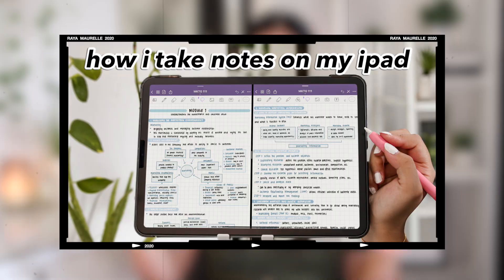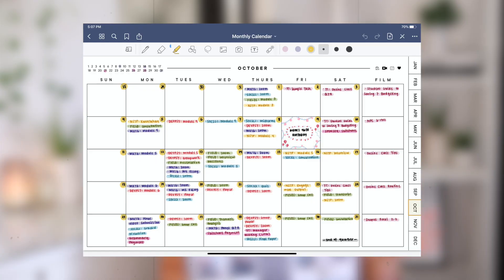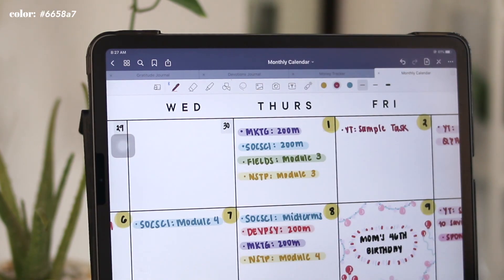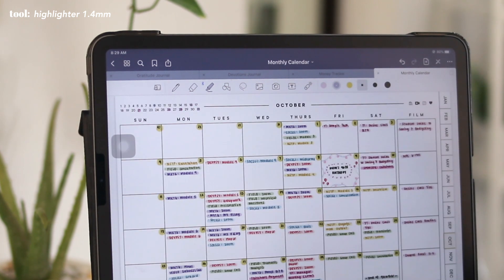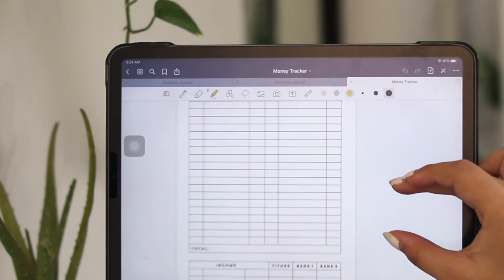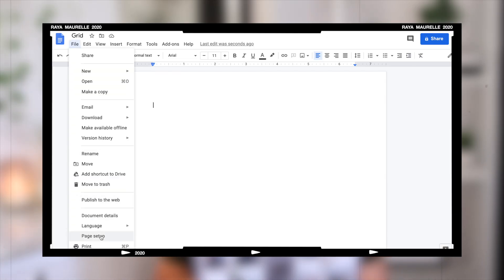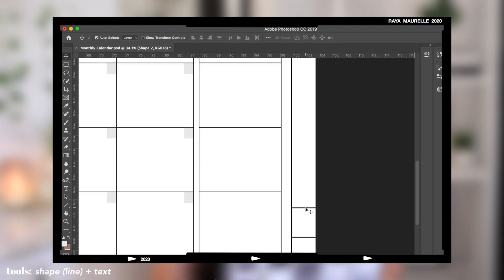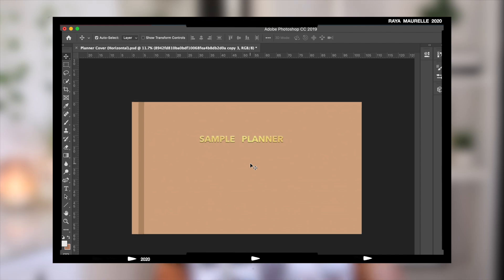how i make and use my digital planner on my ipad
here’s a tutorial and demo on how i make and use my digital planner on my ipad pro using goodnotes! enjoy x

• products featured:
esr trifold ipad case
apple pencil case
ipad stand

• verse of the week:
isaiah 40:31: "but they who wait for the Lord shall renew their strength; they shall mount up with wings like eagles; they shall run and not be weary; they shall walk and not faint.”‍